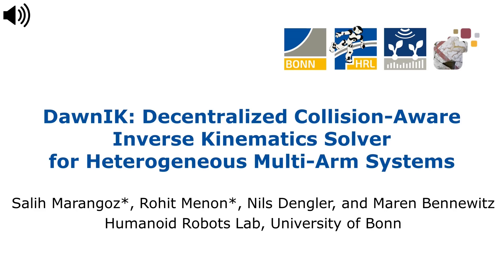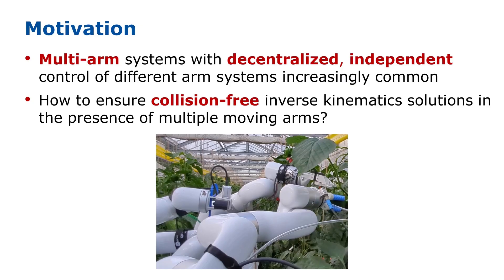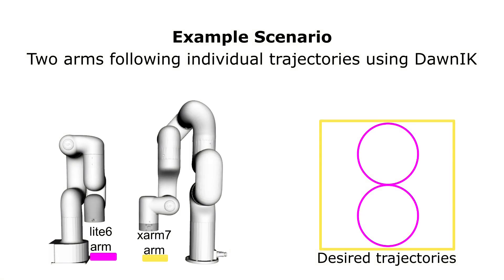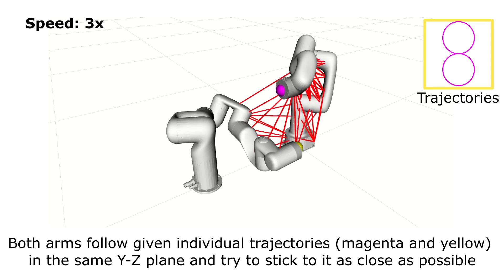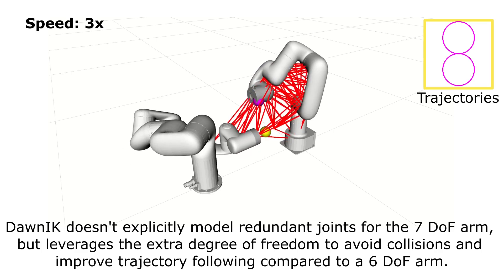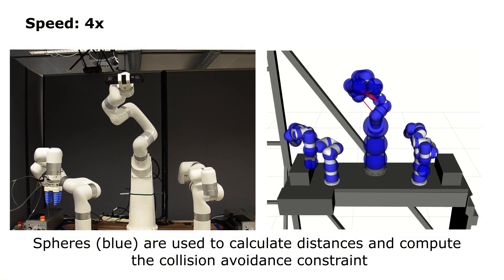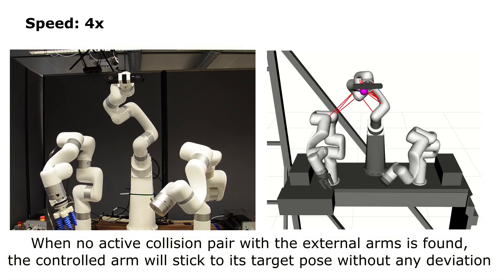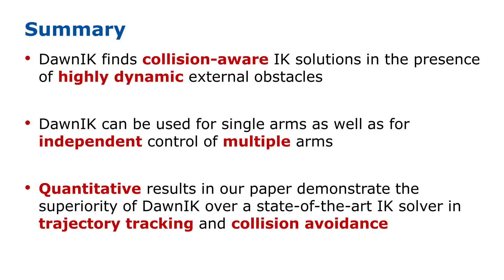DawnIK: Decentralized Collision-Aware Inverse Kinematics Solver for Heterogeneous Multi-Arm Systems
This video demonstrates the work presented in our paper “DawnIK: Decentralized Collision-Aware Inverse Kinematics Solver for Heterogeneous Multi-Arm Systems" by S. Marangoz, R. Menon, N. Dengler, and M. Bennewitz, submitted to IEEE-RAS International Conference on Humanoid Robots (Humanoids), 2023.
With collaborative service robots gaining traction, different robotic systems have to work in close proximity. This means that the current inverse kinematics approaches do not have only to avoid collisions with themselves but also collisions with other robot arms.  Therefore, we present a novel approach to compute inverse kinematics for serial manipulators that take into account different constraints while trying to reach a desired end-effector pose that avoids collisions with themselves and other arms.  We formulate different constraints as weighted cost functions to be optimized by a non-linear optimization solver.  Our approach is superior to a state-of-the-art inverse kinematics solver in terms of collision avoidance in the presence of multiple arms in confined spaces with no collisions occurring in all the experimental scenarios. When the probability of collision is low, our approach shows better performance at trajectory tracking as well.  Additionally, our approach is capable of simultaneous yet decentralized control of multiple arms for trajectory tracking in intersecting workspace without any collisions.